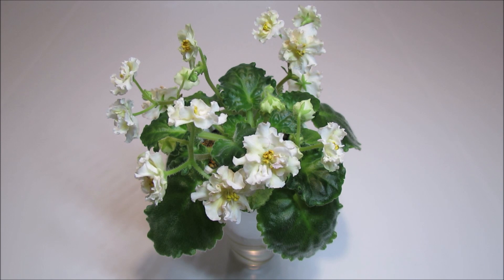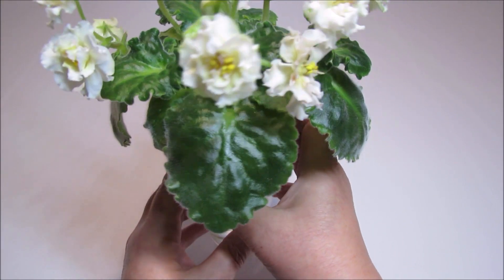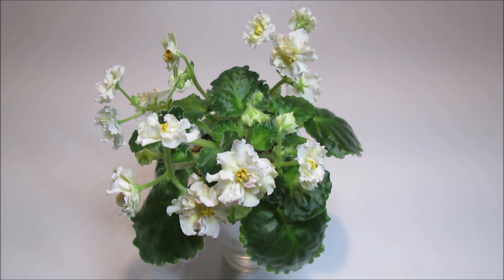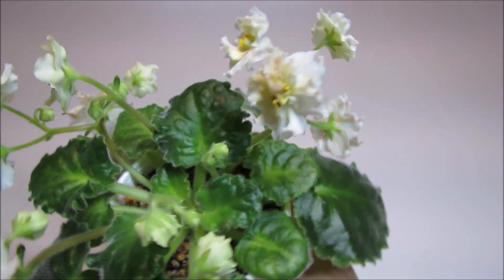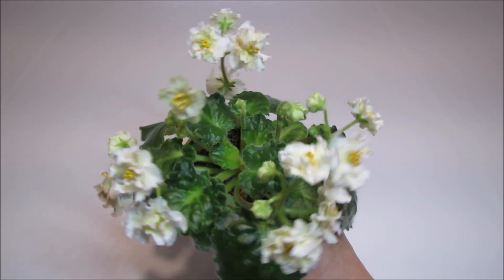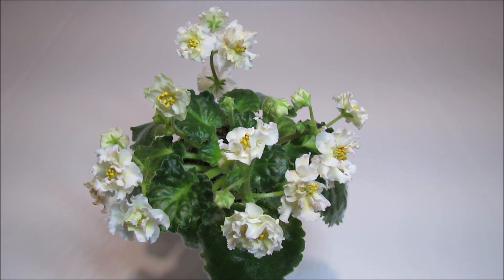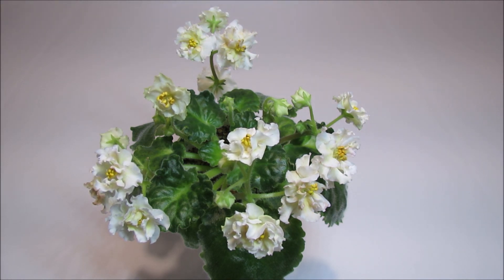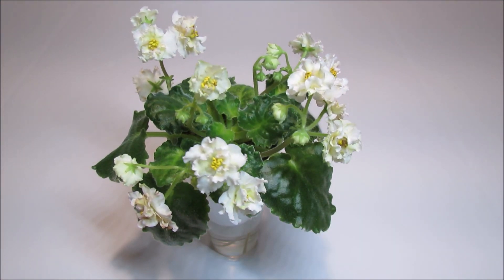Sunkissed Rose - African Violet Review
Sunkissed Rose (9545) 12/17/2005 (Lyndon Lyon Greenhouses/D. Herringshaw) Double pale yellow ruffled star/darker eye, thin pink edge on center petals. Light green, quilted, serrated. Standard